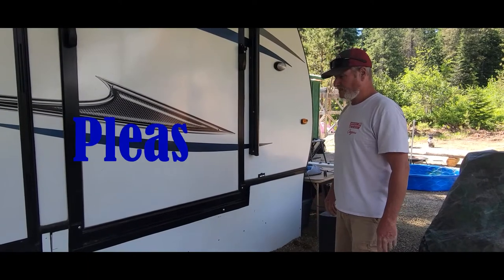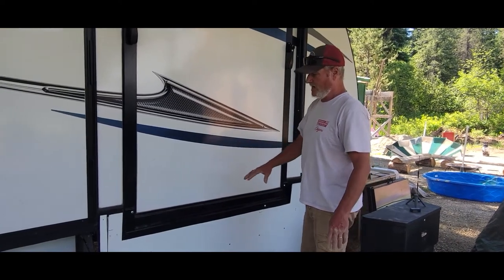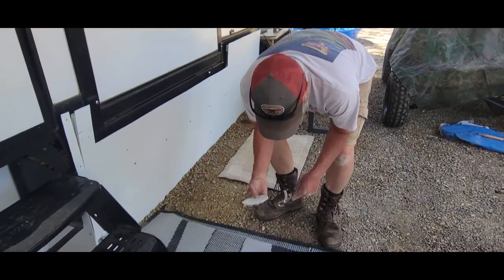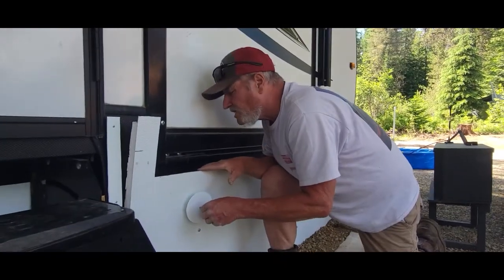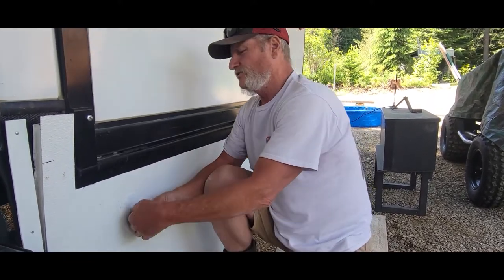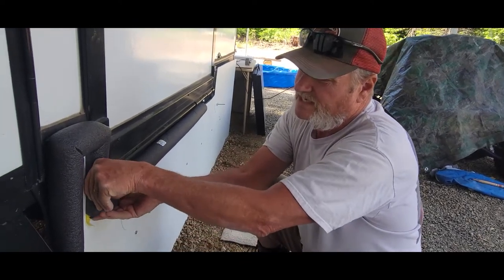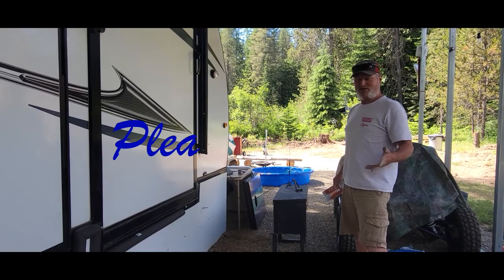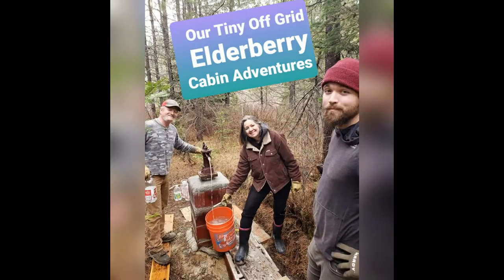S1 Ep 16. Learning to be Off Grid: DIY RV Skirting for Winter Part 2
DIY RV Skirting Part 2. Today Duane finishes showing you how he built the skirt and how he installs it without damaging the RV underbelly and factory skirt. We are doing this to prepare for winter. We've already noticed it is keeping the camper cooler this summer by blocking the hot air and wind underneath.

We would love it if you would comment as well as we are brand new to You tube!